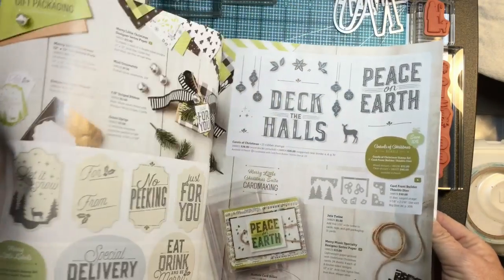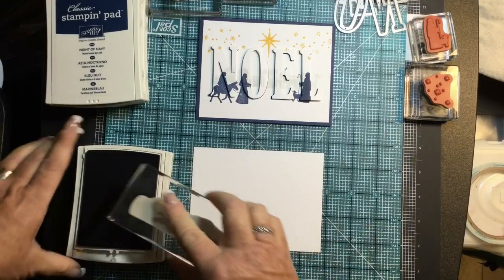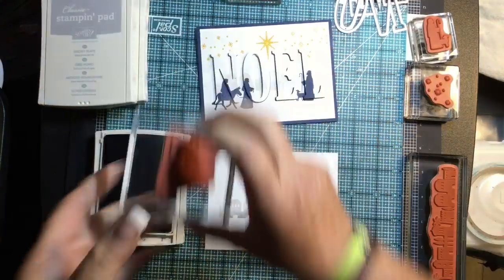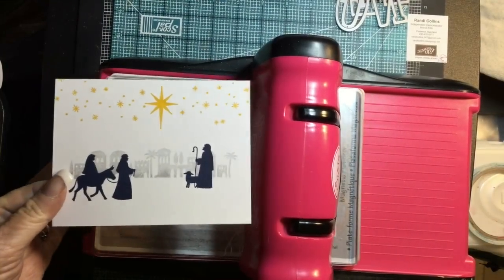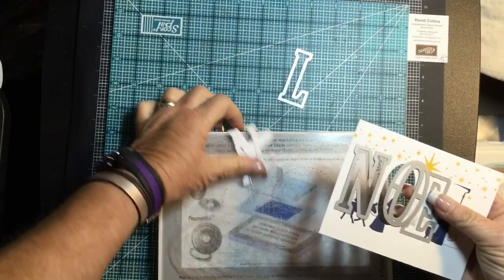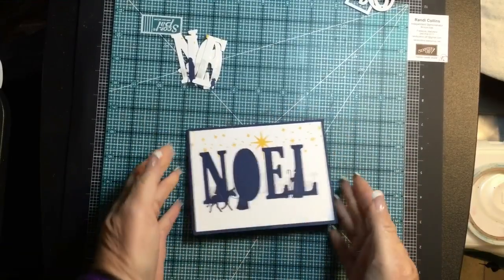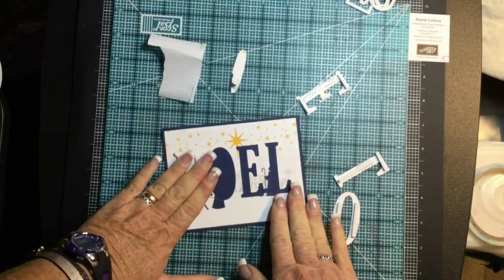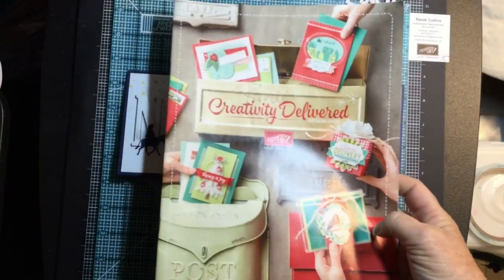3D Eclipse Card w/Stampin Up! Night In Bethlehem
Supplies used in this video listed below are all available or by clicking the links below 24/7

for more project inspiration
on fb & instagram @randiscraftycreations
Stampin up Paper Pumpkin monthly kit 3-Month Prepaid Paper Pumpkin Subscription [137859] - Price: $59.00